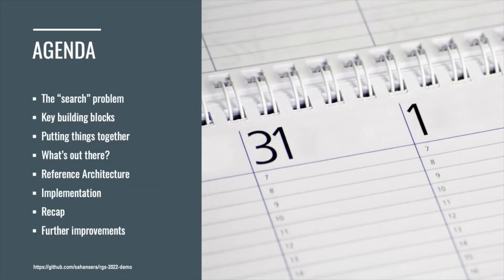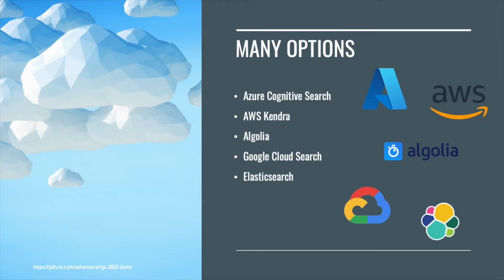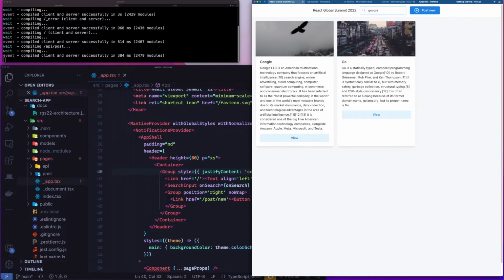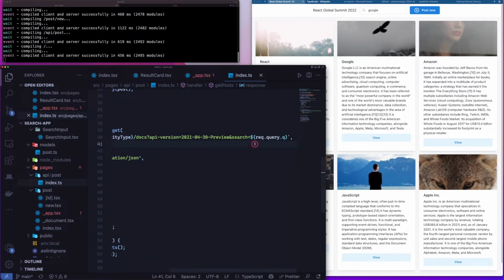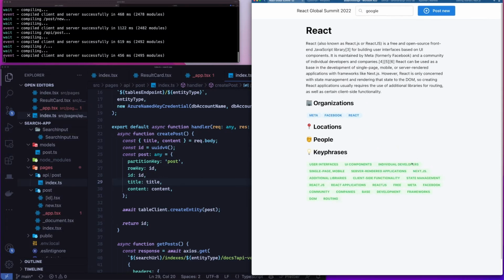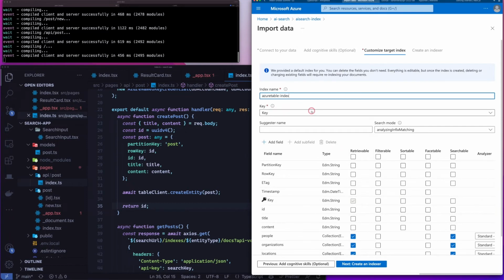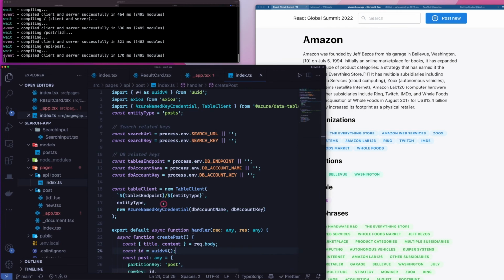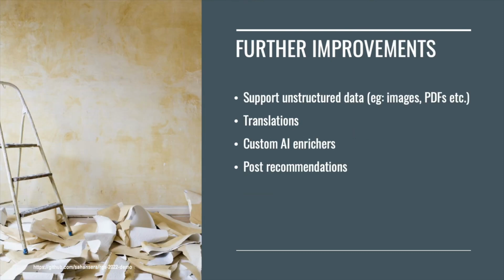Adding an AI search feature to your React Next.js App with Azure | React Global Summit 2022 Talk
🗒 ABOUT

In this video we will talk about how we can solve an enterprise search problem by leveraging React and Azure Cognitive Services. I presented this talk at the React Global Summit 2022 under Senior Developer track.

🔗 USEFUL LINKS

⏱ TIMESTAMPS

00:00 Intro
01:12 Typical React App
02:46 The "Search" problem
03:22 Key building blocks
05:08 What's out there?
05:46 Reference Architecture
07:47 Creating the React + Next.js Web App
16:22 Azure - Storage Accounts
21:12 Azure - Cognitive Service
33:22 Recap
33:46 Considerations
35:22 Futher Improvements
36:32 Outro

All opinions are my own and not my employer's.